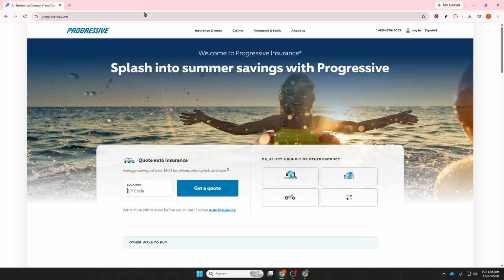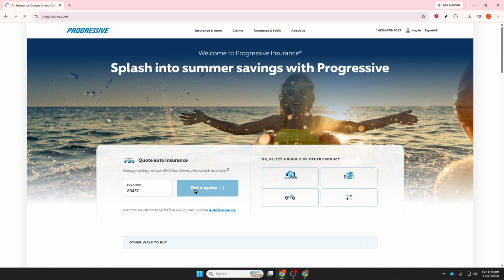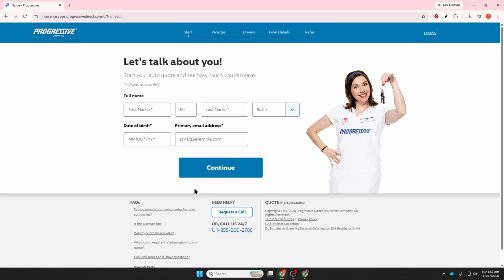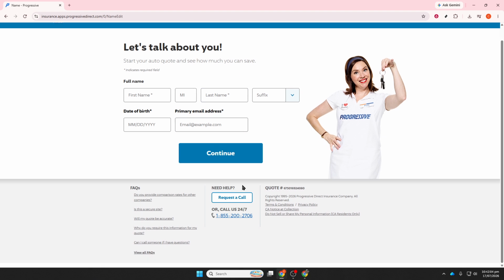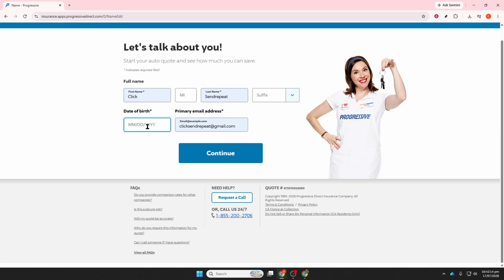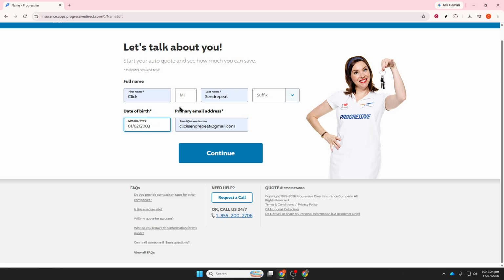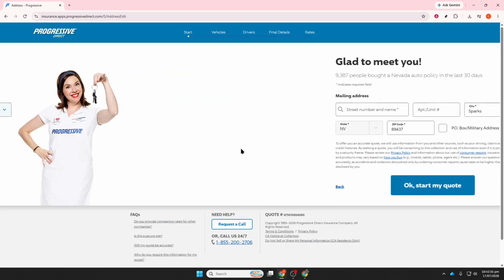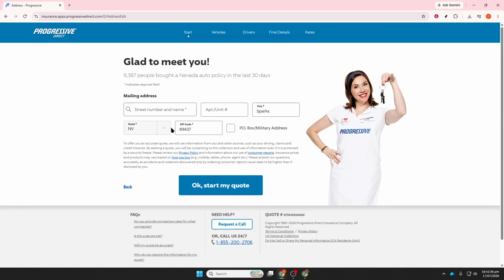How To Change Payment Method In Progressive Insurance 2026 Update…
Need to change your payment method in Progressive Insurance? In this 2026 updated step-by-step tutorial, I'll show you how to update your payment information on your Progressive Insurance account quickly and securely. Whether you're switching to a new credit card, debit card, or bank account, this guide will walk you through the entire process.

Keeping your payment details up to date helps prevent missed payments, billing issues, and interruptions to your insurance coverage.

In this video, you'll learn:
How to change your payment method in Progressive Insurance (2026)
How to log in to your Progressive account
Where to find your billing and payment settings
How to update your credit card, debit card, or bank account
How to manage AutoPay payment methods
Tips to avoid payment failures and policy lapses

This tutorial is perfect for both new and existing Progressive customers who want to manage their billing information online with ease.